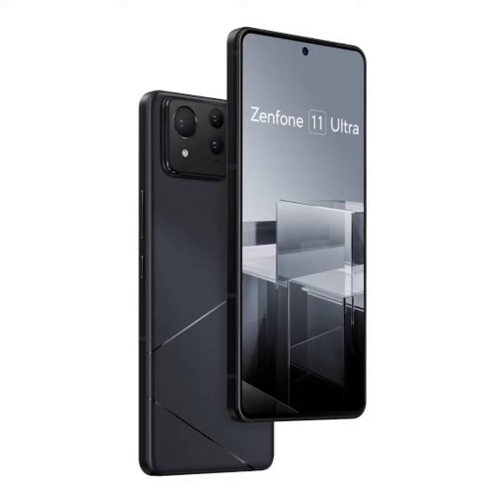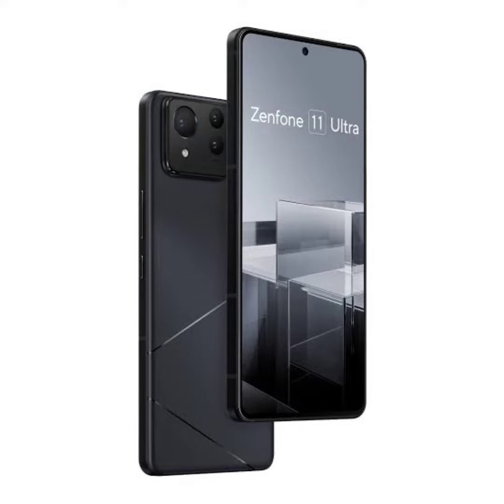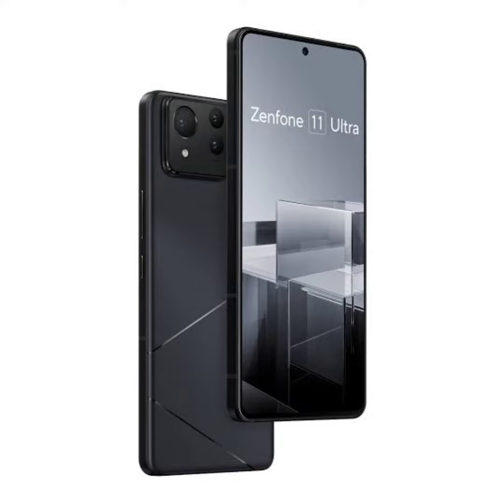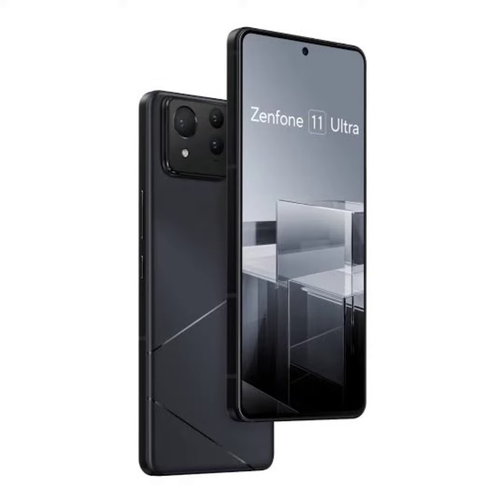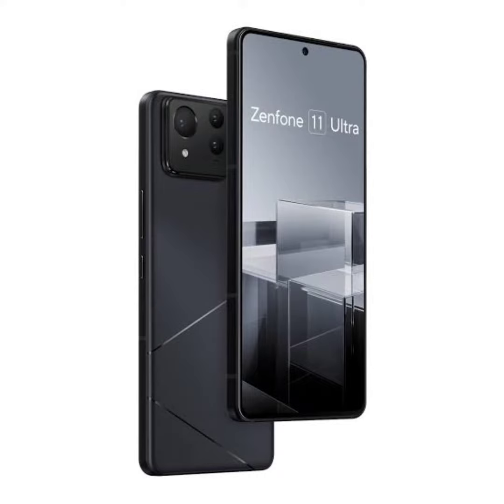Zenfone 11 Ultra emerges on Geekbench with Snapdragon 8 Gen 3, launch imminent.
Asus is reportedly working on the launch of the Zenfone 11 Ultra. Recent leaks have revealed its key specifications and renders, indicating that it will bear similarities with the ROG Phone 8 Pro. Now, the device has appeared on Geekbench, hinting the company could be internally testing it before the official announcement.